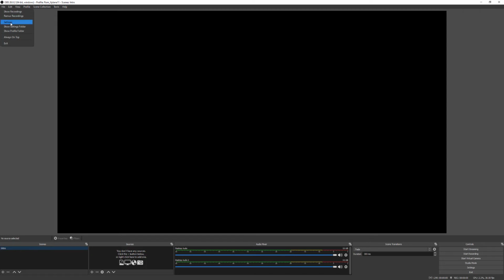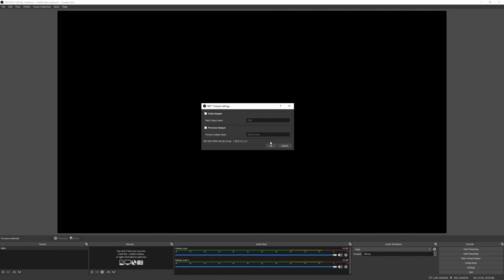OBS Studio Settings Problem Video Output Is Currently Active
They're OBS plugins that are very popular among users.    NDI Output Settings and Virtual Cam.  Both are video processing that occur in the background of OBS.     Below is how to fix!

1) NDI Output settings.  This allows you to use your cell phone.
Solution:  Enter Tools/NDI Output Settings Uncheck Main Output/Preview Output.

2) VirtualCam is another one that allows you to use another video source.
Solution:  Uncheck AutoStart and click Stop.